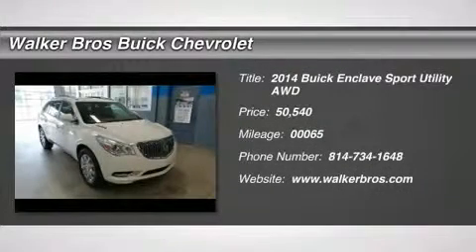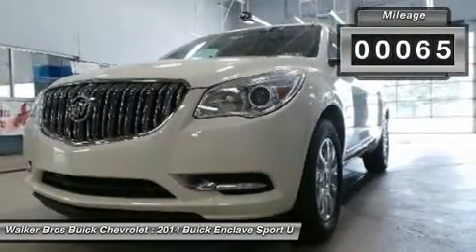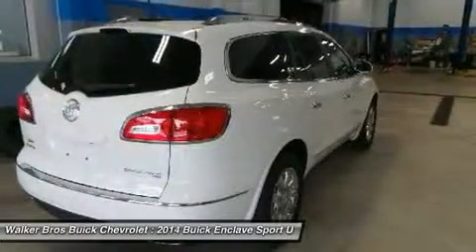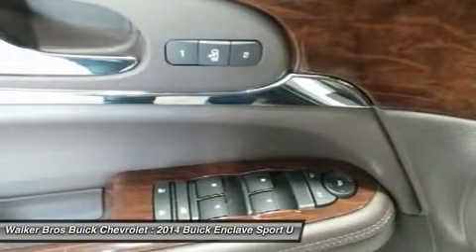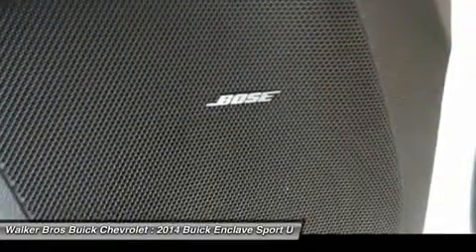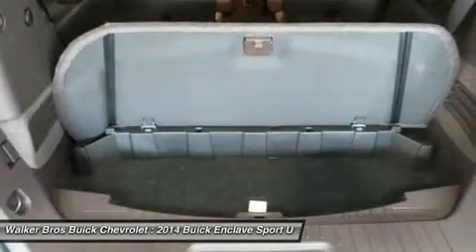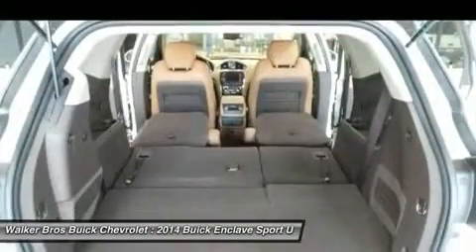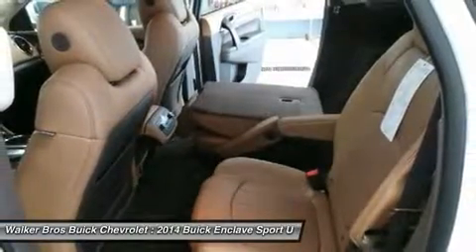2014 BUICK ENCLAVE Edinboro, PA C1138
2014 BUICK ENCLAVE Edinboro, PA
Stock# C1138

Walker Bros Buick Chevrolet
Route 99 N. 700 Erie Street
Edinboro, PA 16412

One look at the 2014 Buick Enclave, and you will realize it is a sight to behold. Its prominently featured black chrome waterfall grille and LED-infused head and tail lamps showcase its modern design. Together they add up to an impressive look for Buick's flagship crossover. Rich interior colors, ambient blue lighting, tri-zone climate controls, three rows of first-class seating provide room for 8, and QuietTuning technology creates a more comfortable environment that makes your driving experience better than ever. Working effortlessly with the updated 6-speed transmission, Enclave's 288-hp 3.6L V6 engine gives a powerful performance through direct injection and Variable Valve Timing. Dual Flow Dampers in the suspension system minimize impact and help reduce noise and vibrations from every road surface. Together, these technologies deliver an unparalleled drive that's controlled, quiet and efficient. The available Intelligent AWD system in this luxury crossover is always one step ahead. Constantly monitoring the traction of all four wheels, it kicks in automatically in the toughest road conditions. When the road calls, answer hands-free. From IntelliLink voice-controlled connectivity, to Bluetooth to the built-in Color Touch Radio, the finest luxury crossover wouldn't be complete without the latest innovations. Also standard is ultrasonic rear park assist which will alert you when you're getting too close to an object or structure. The industry's first front center air bag is at the forefront of Enclave's safety innovations. Together with its already robust list of safety advancements, like available Side Blind Zone Alert with Cross Traffic Alert and standard StabiliTrak with Traction Control, the new Enclave keeps you and your passengers safe, comfortable, and ready for the road.